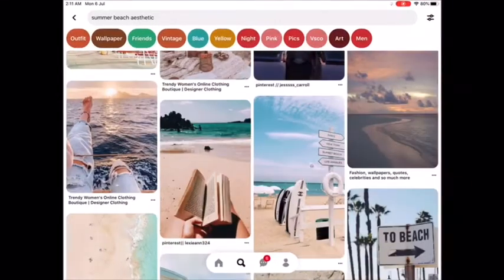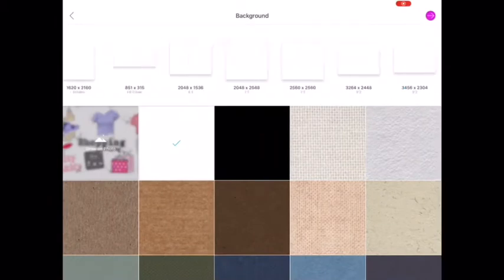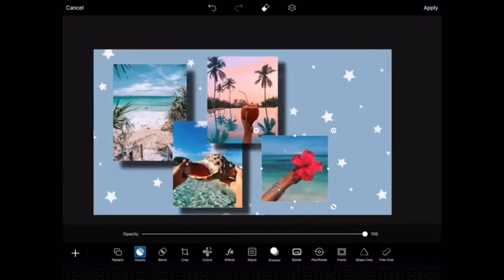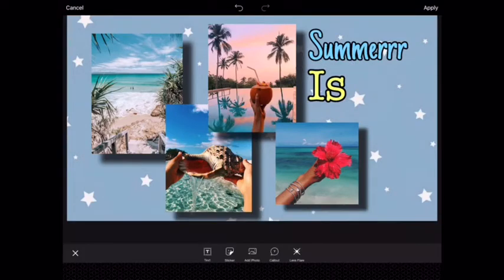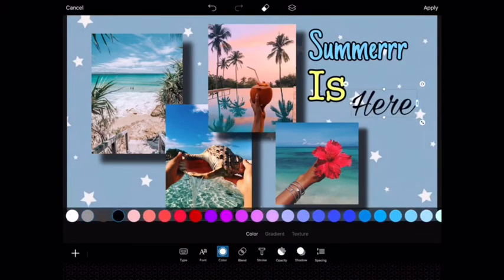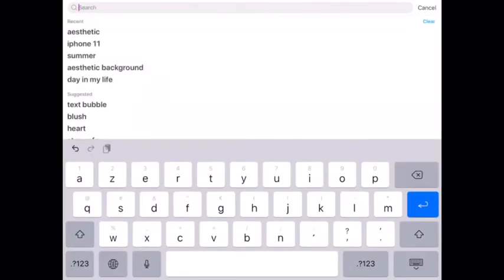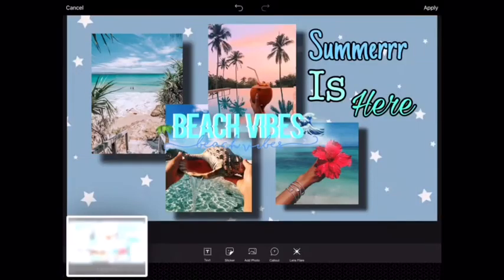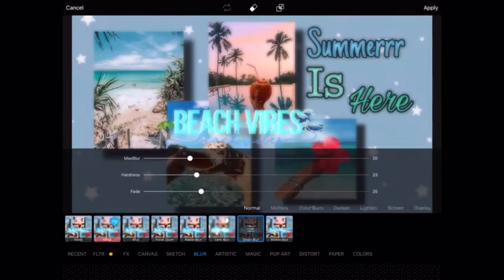HOW TO MAKE A THUMBNAIL * without having to show your face in it *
Heyyy guysss i hope this helped youu 💗🎉